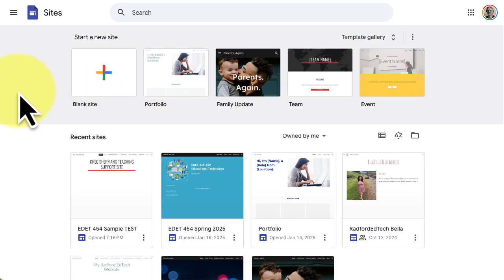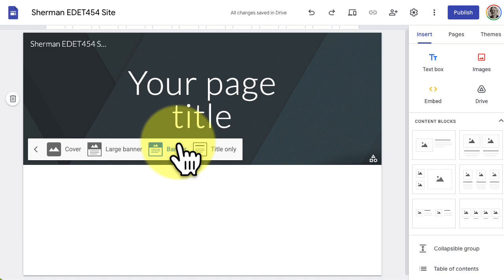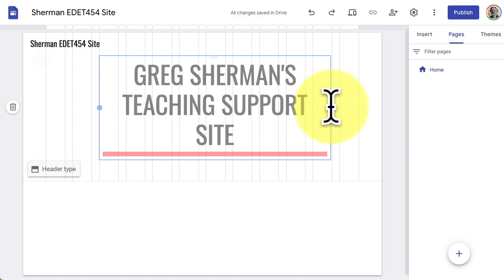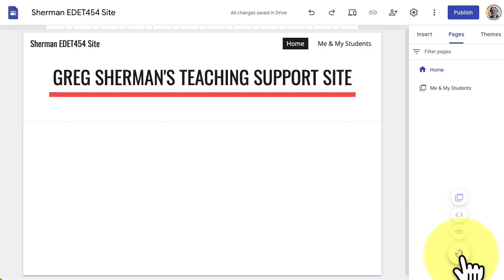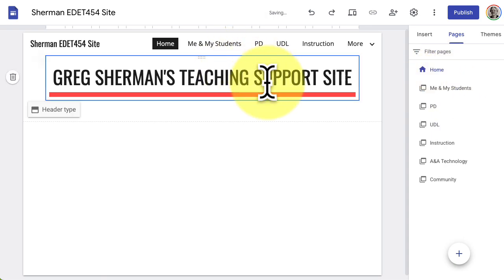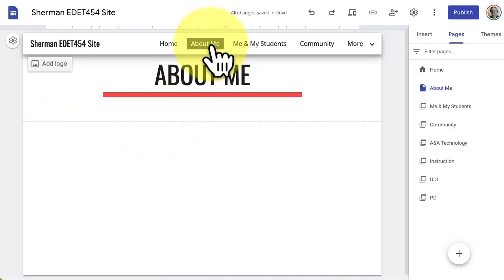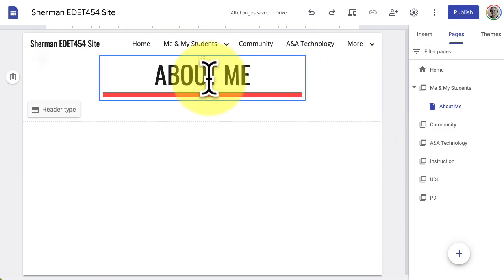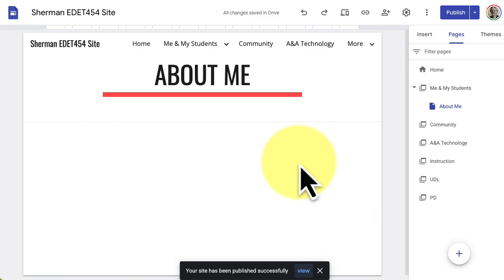Google Sites Set-Up